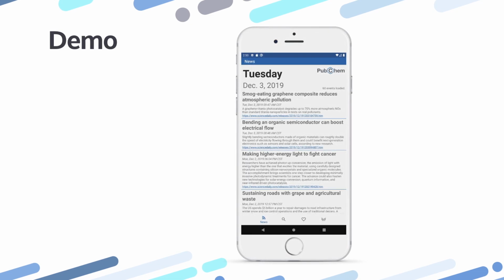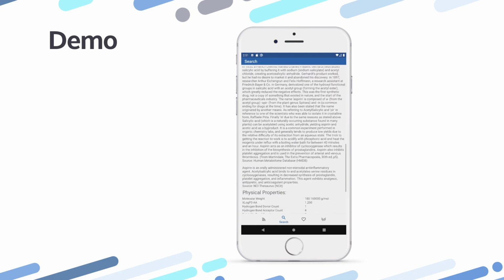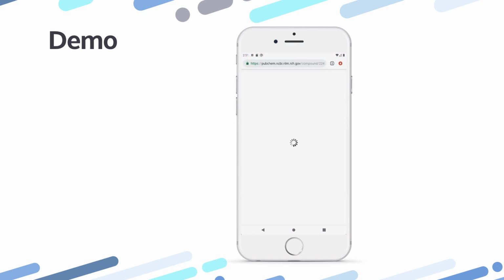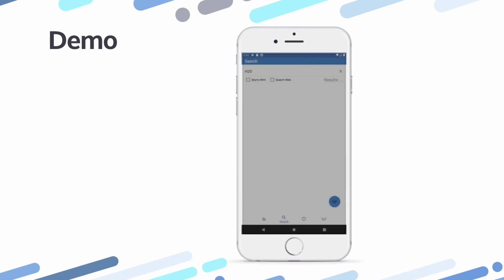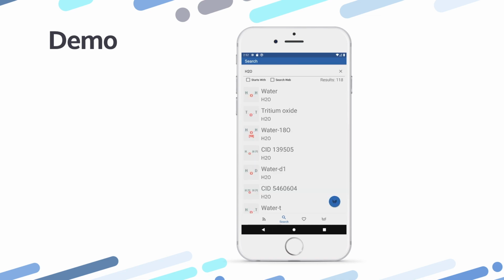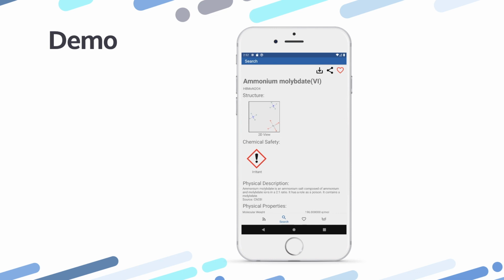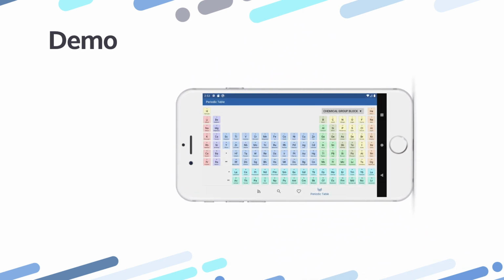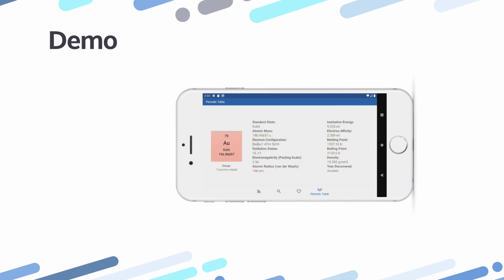PubChem Chemical Handbook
Development Solutions